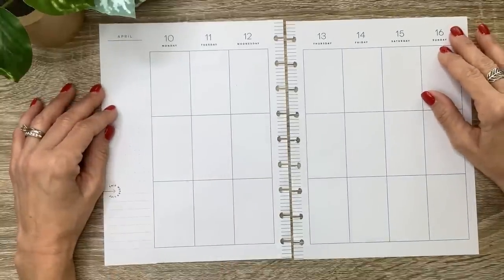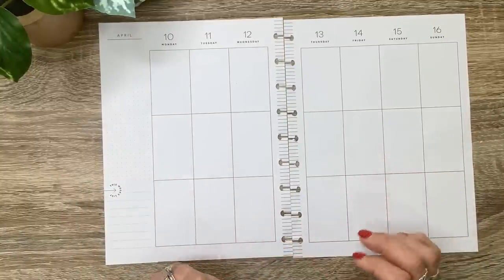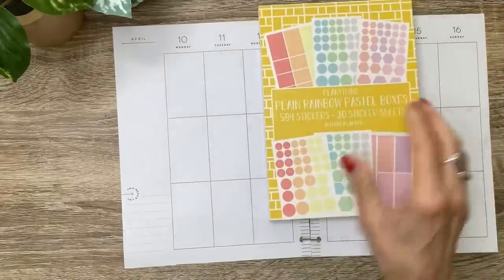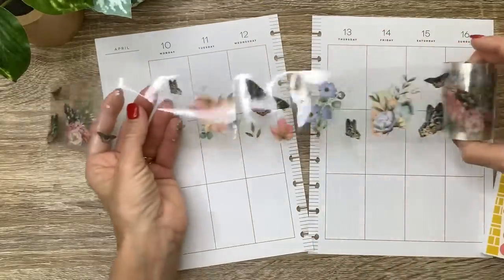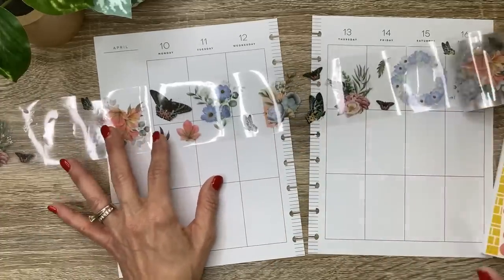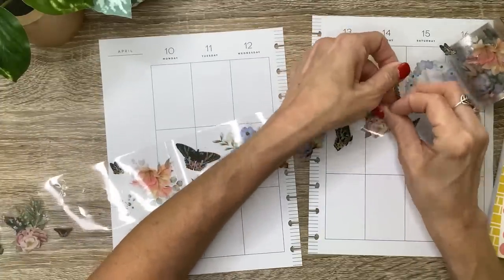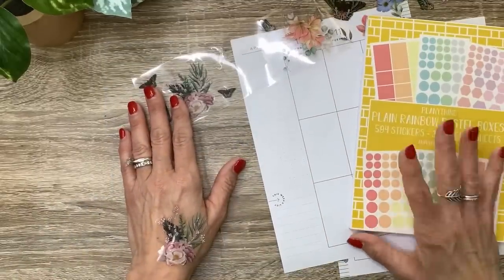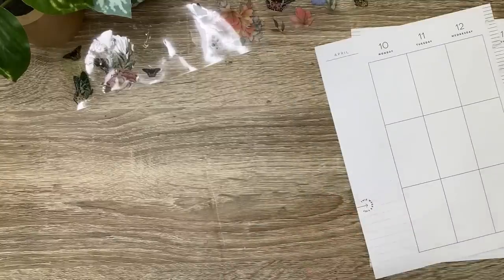PLAN WITH ME | PRETTY SPRING PASTEL SPREAD | THE HAPPY PLANNER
RONGRONG ‘THE FLORIST’ PET TAPE:
CODE: MICHELLE10